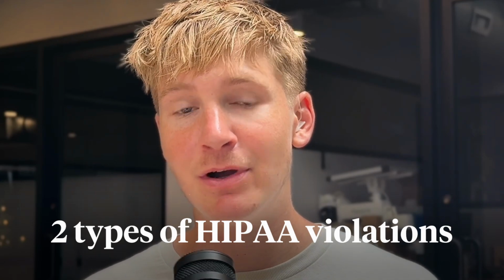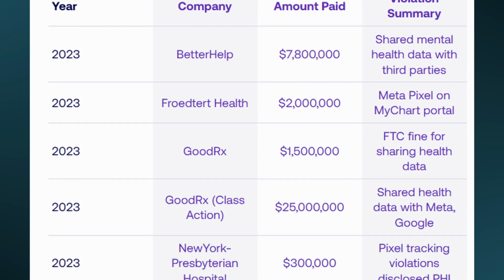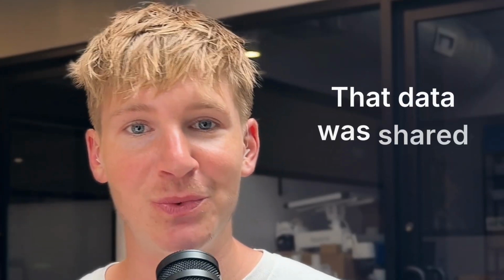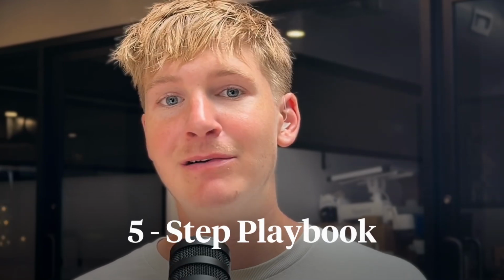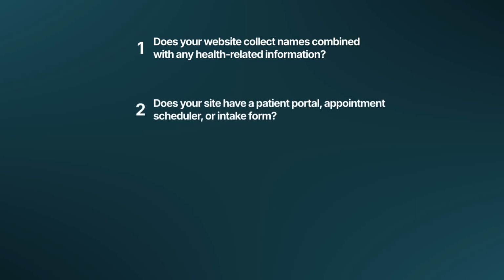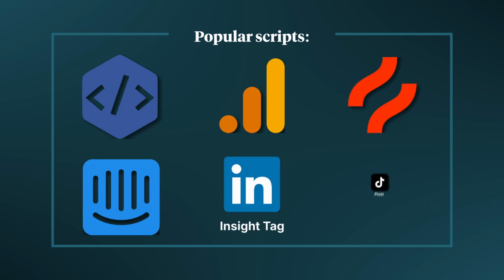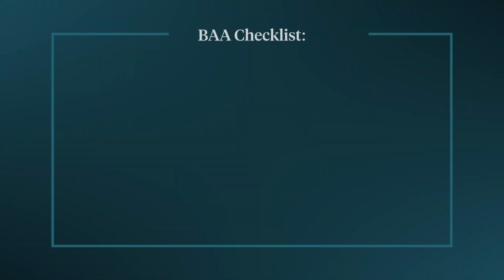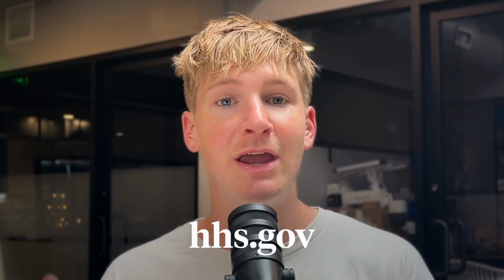HIPAA for Websites: EVERYTHING You Need to Know to Stay Compliant and Avoid Fines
Your healthcare website is probably violating HIPAA right now, and you don't know it. In this episode, Andy Milligan breaks down what PHI actually is, the two types of violations most healthcare marketers miss, and real settlements from GoodRx and BetterHelp that prove this isn't just an enterprise problem. He closes with a five step playbook you can run on your own site this week, no agency required.

TIMESTAMPS
00:00 - The HIPAA violation hiding on your website
01:00 - What PHI actually means (and what it doesn't)
02:15 - The data that counts as PHI, and how URLs give you away
03:40 - Context violations vs intent violations
05:00 - Why your cookie consent banner doesn't save you
06:00 - GoodRx's $25 million lawsuit, explained
06:41 - BetterHelp's $7.8 million mistake
07:30 - Mid market companies are not safe either
08:00 - There is no HIPAA badge, and if you see one it's fake
08:46 - The playbook: map your data flows
09:20 - Audit every script on your site
10:38 - Lock down your forms with the sandbox method
11:20 - Get your BAAs in order
11:53 - Publish and maintain your privacy policy

🤝 Powered by // AMA Columbus and our friends at COHATCH (Get 2 free weeks or premium coworking, on us)